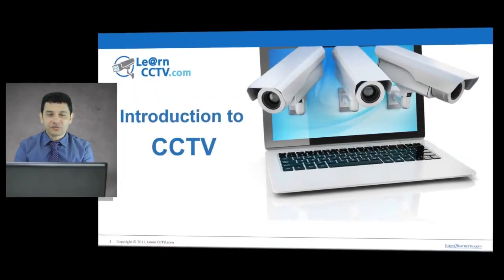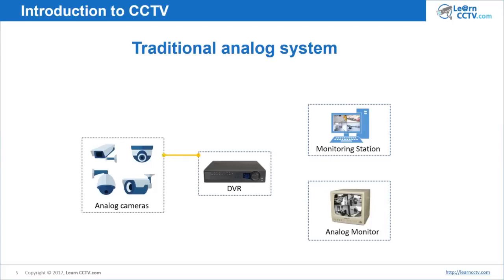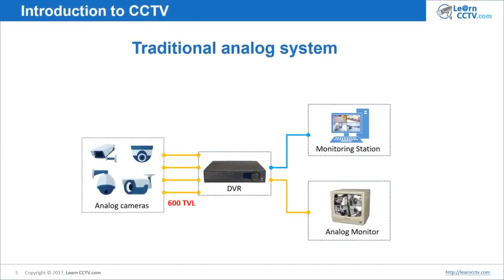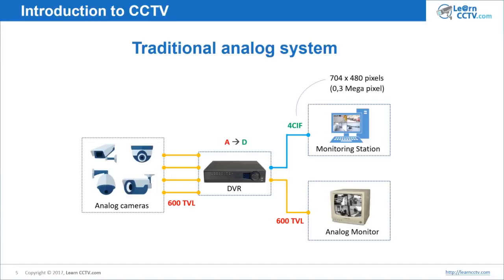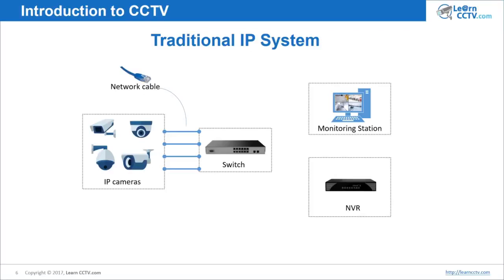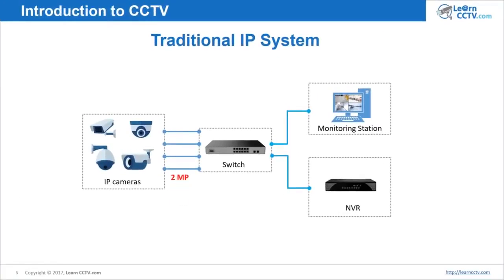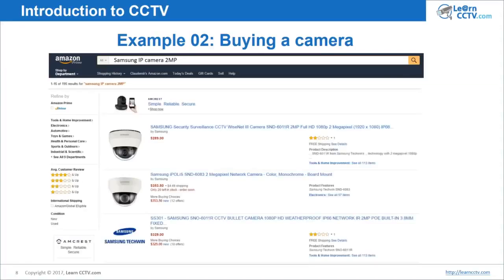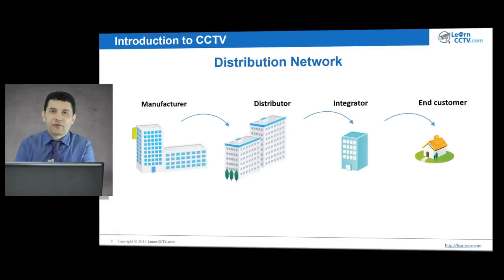Basics of CCTV CCTV Training Course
this video will help you on how to fix your CCTV camera as beginner